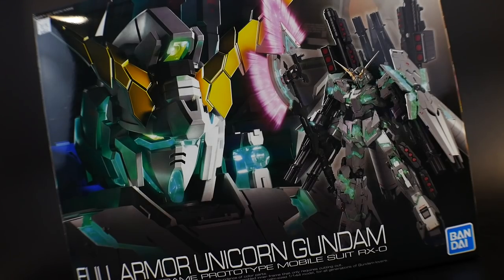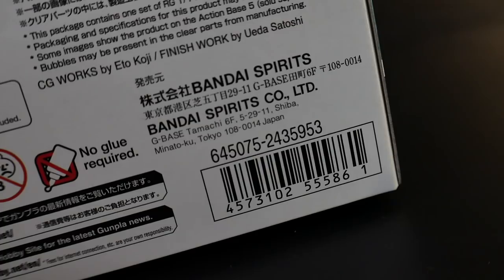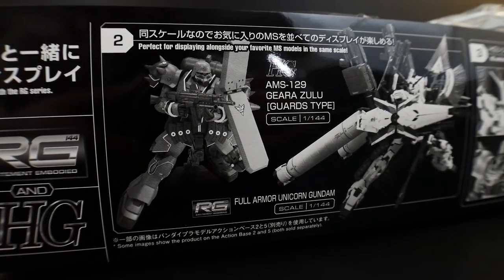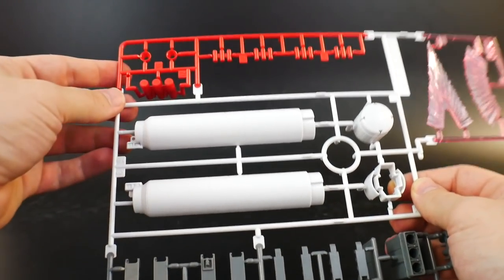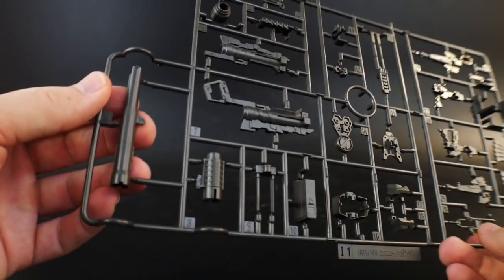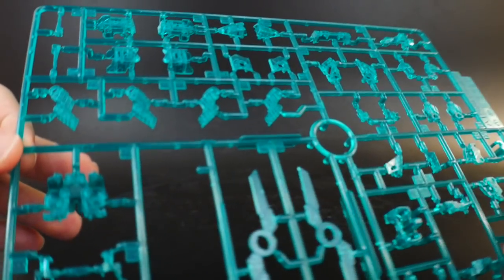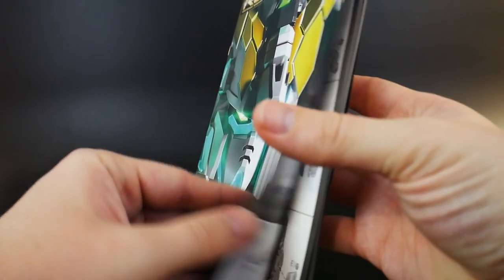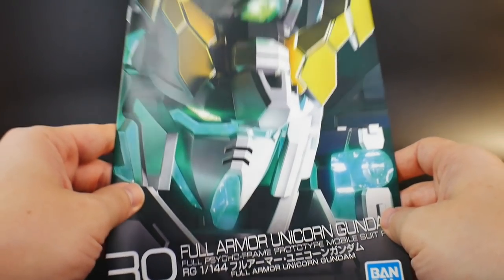RG Full Armor Unicorn Gundam Unboxing